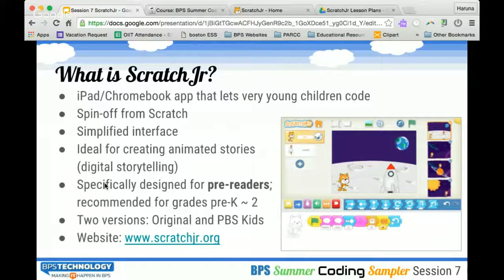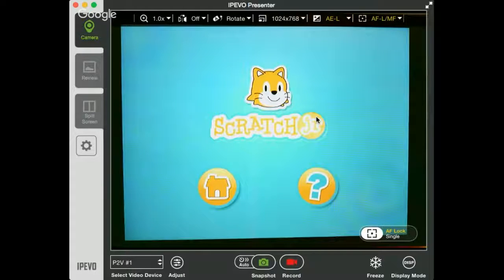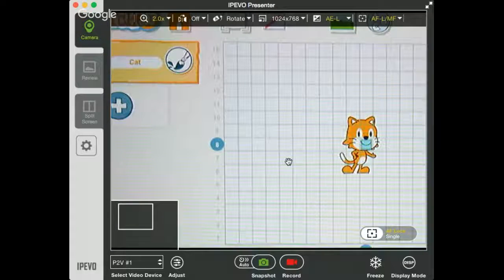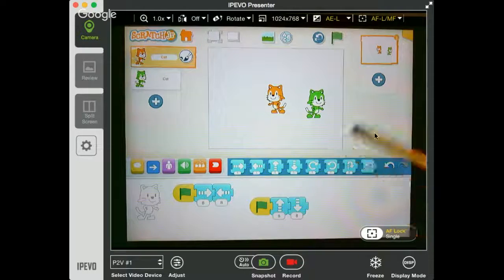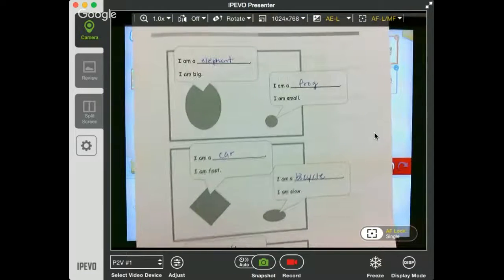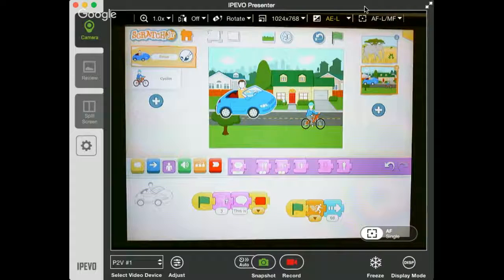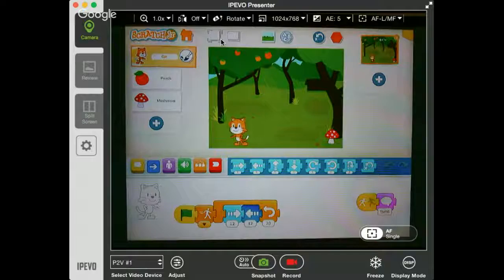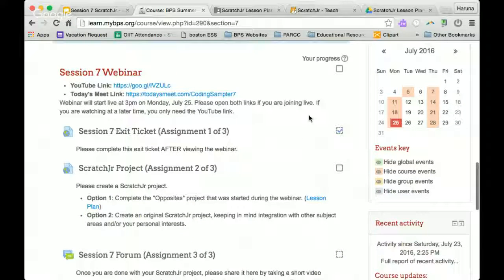BPS Summer Coding Sampler Session 7 (ScratchJr)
ScratchJr is an iPad/Android/Chromebook coding app that is specially designed for pre- and early-readers. iPad/Android tablet or Chromebook required for this session. (ScratchJr does NOT work on L4L’s.)